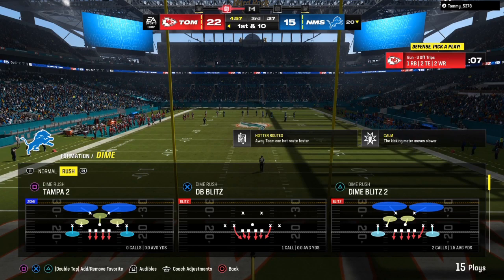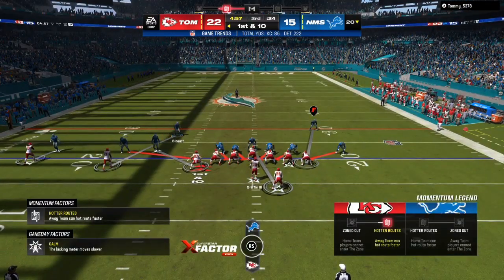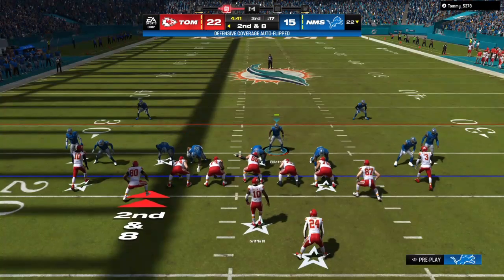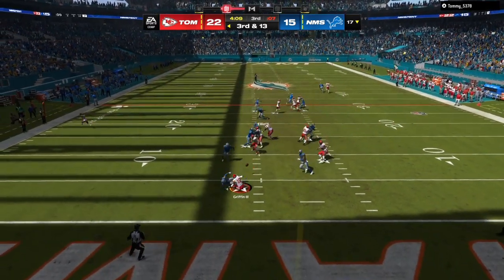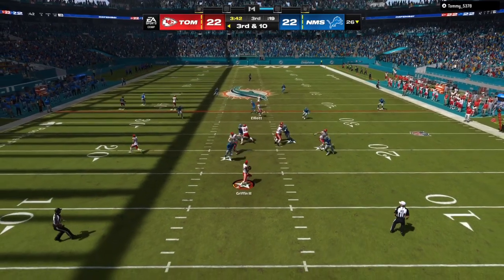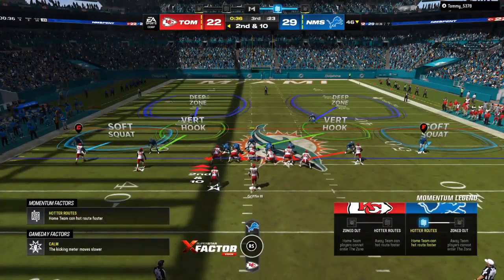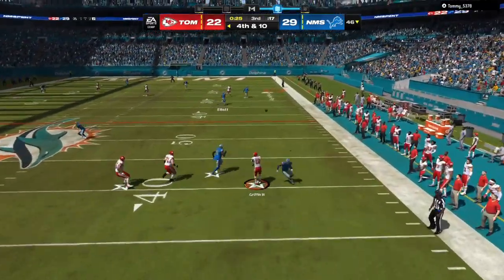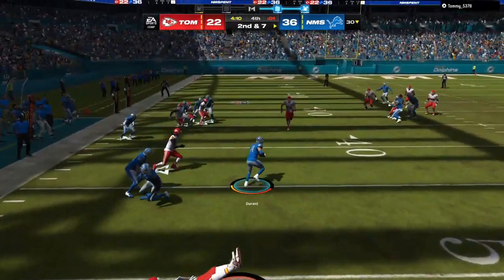INSANE MADDEN 24 BLITZ- GLITCHY RUN AND PASS DEFENSE